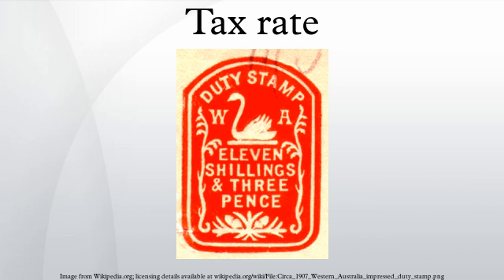Tax rate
In a tax system and in economics, the tax rate describes the ratio at which a business or person is taxed. There are several methods used to present a tax rate: statutory, average, marginal, and effective. These rates can also be presented using different definitions applied to a tax base: inclusive and exclusive.